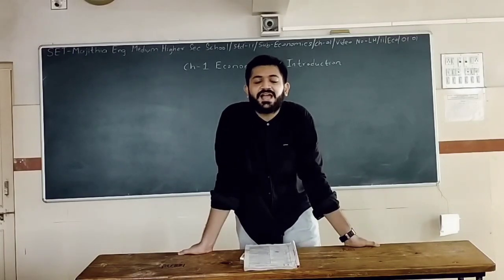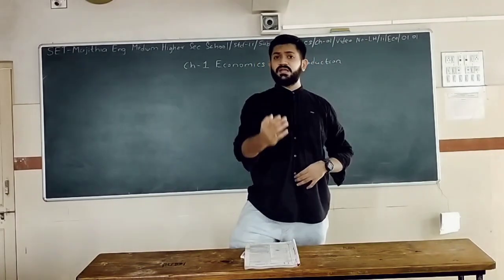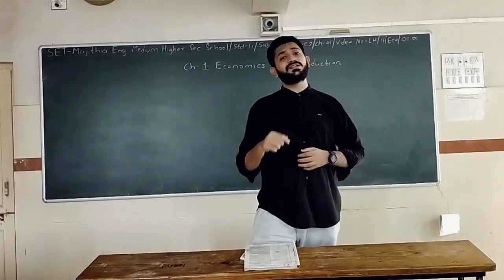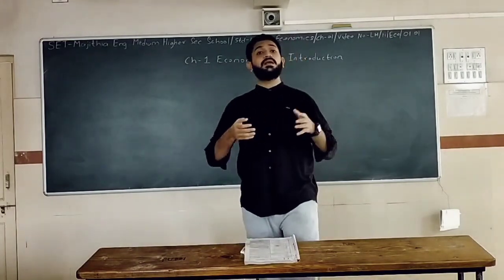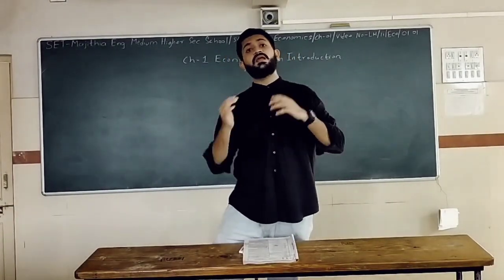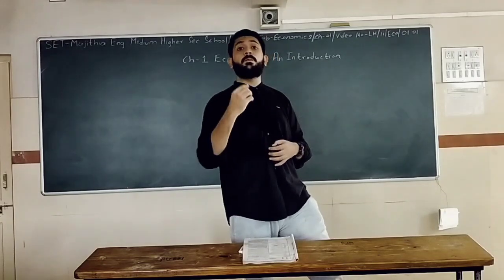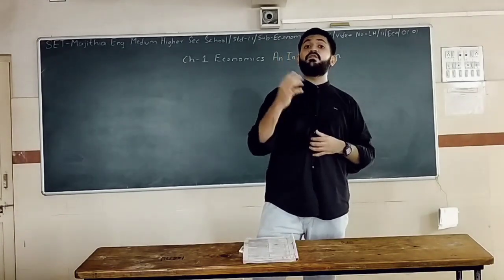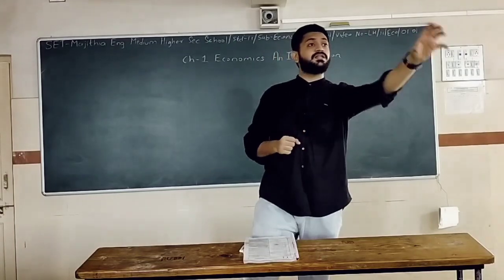SET - LH/11/ECO/01.01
SET - MAJITHIA ENG. MED. HIGHER SEC. SCHOOL - STD. – 11 – SUBJECT  - ECONOMICS – CHAPTER - 01.01